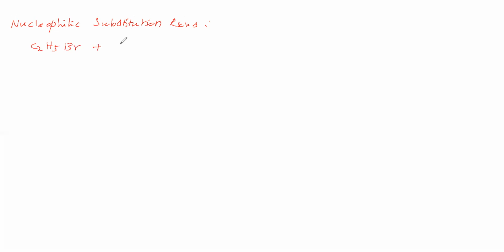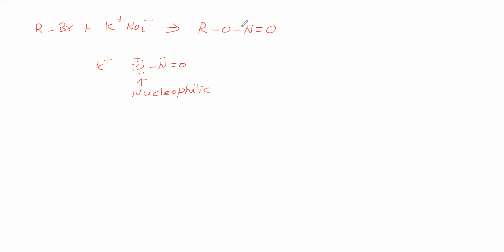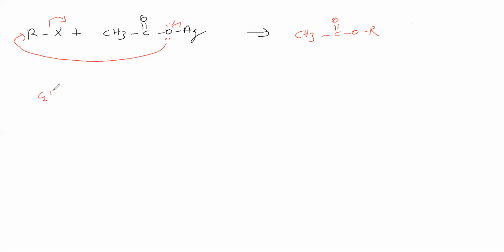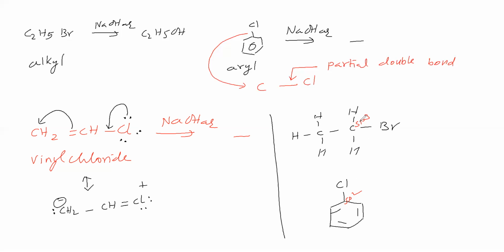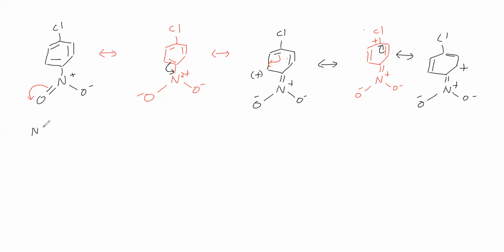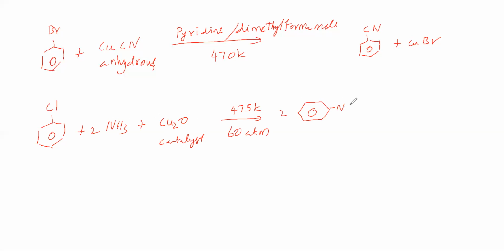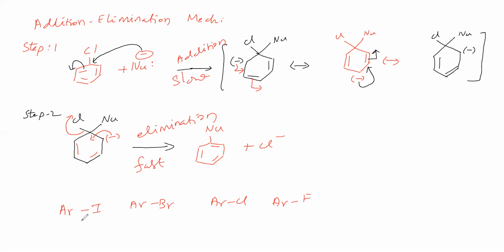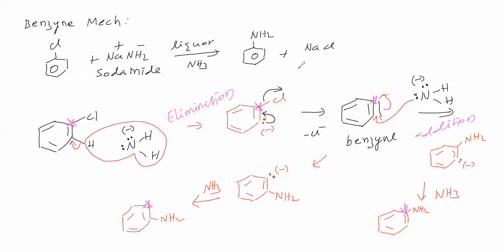organic compounds containing halogen part 7 for class 12 jee, neet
nucleophilic substitutions reactions & their mechanisms